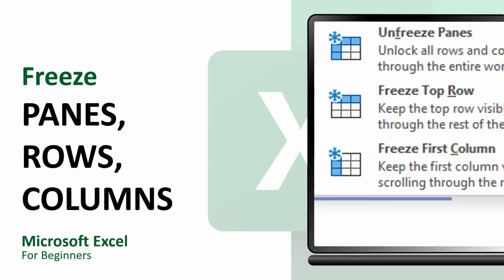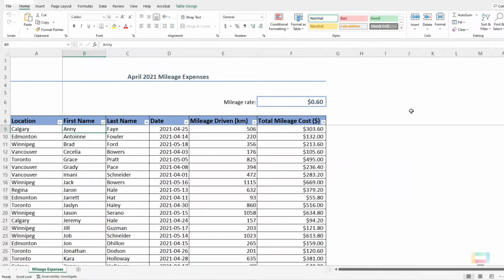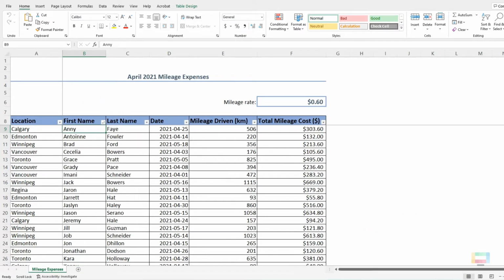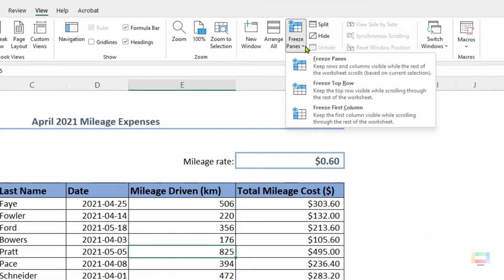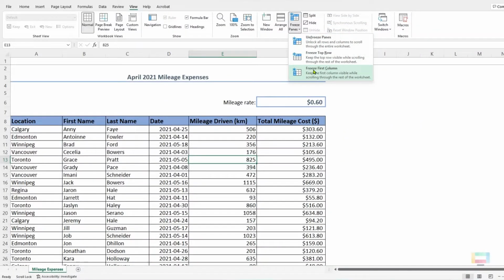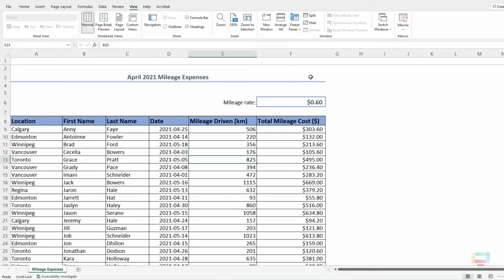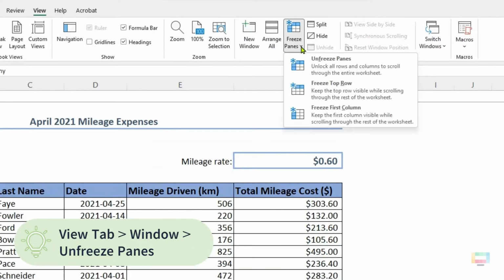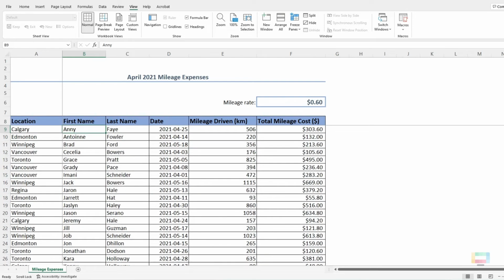Excel for Beginners 8 - Freeze Panes, Rows, and Columns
Hey everyone 👋!

At our 100th subscription, 3 of our lucky subscribers get to walk away with a One-year PAID Microsoft 365 - Personal Plan.

This is the 8th video from our Microsoft Excel for Beginners series, and we focus on freezing panes, columns, and rows in a worksheet.
To check out the full series, please go to;

👉Contents
0:00 --- Intro
1:12 --- Freeze top row
1:43 --- Freeze first column
2:16 --- Freeze and Unfreeze panes
3:10 --- Outro